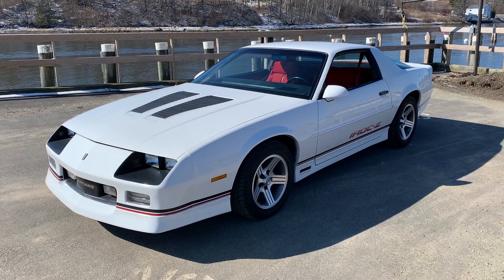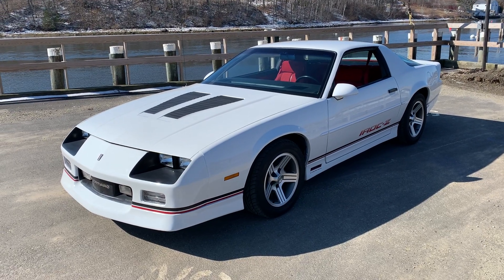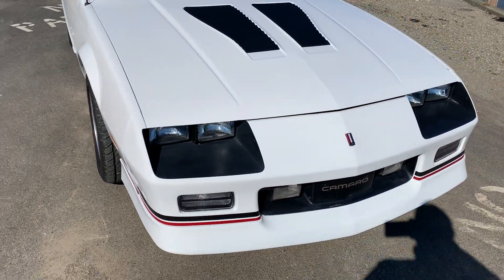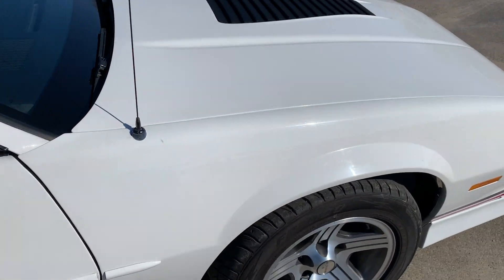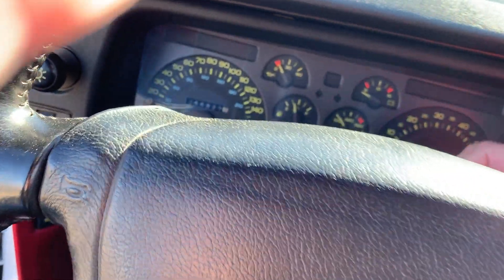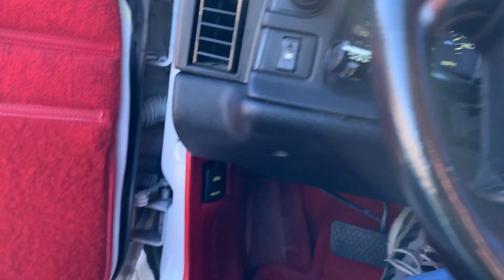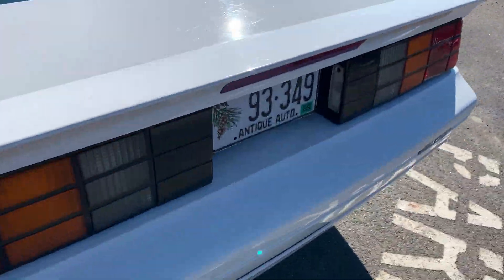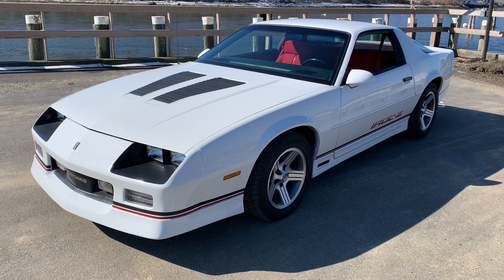1990 IROC Z28